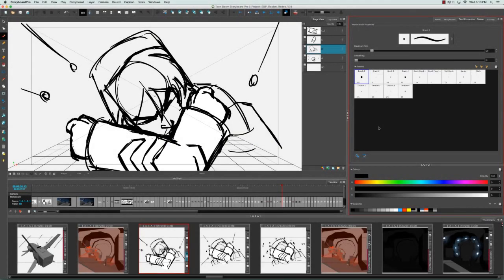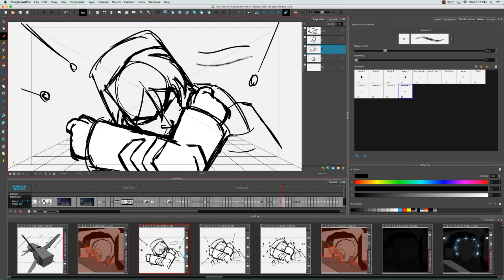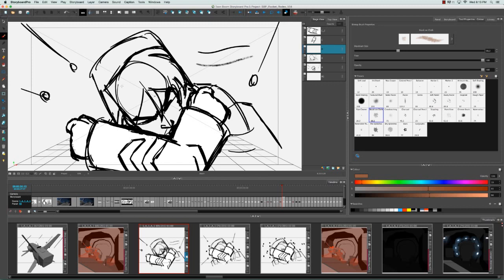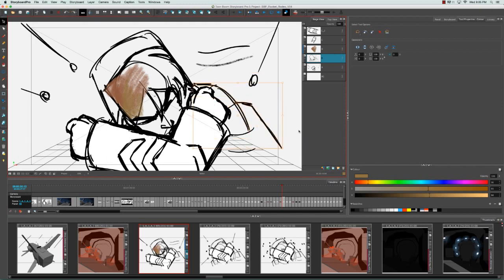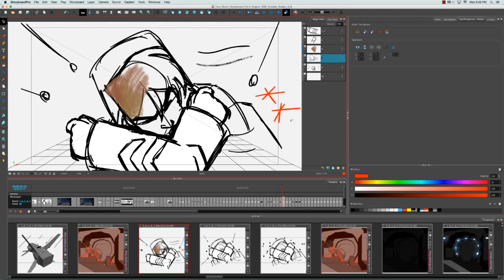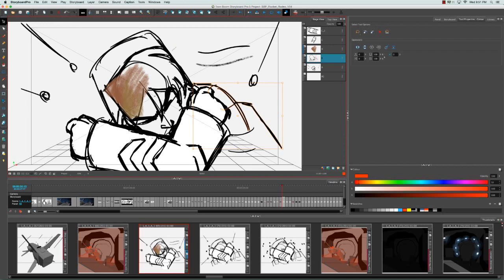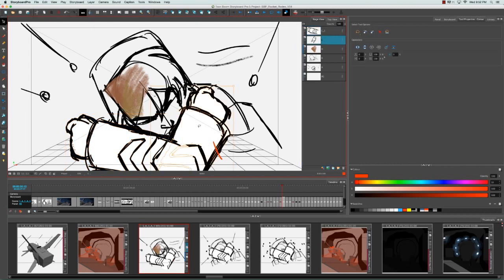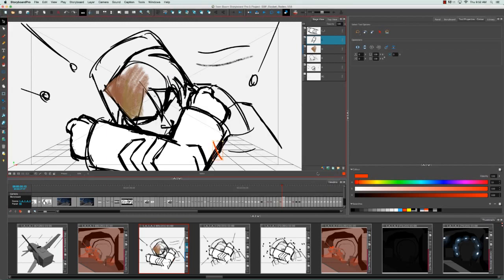How to Optimize Best Practices with Storyboard Pro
Learn some of the best ways to reduce the heaviness of your project file while working in Storyboard Pro.